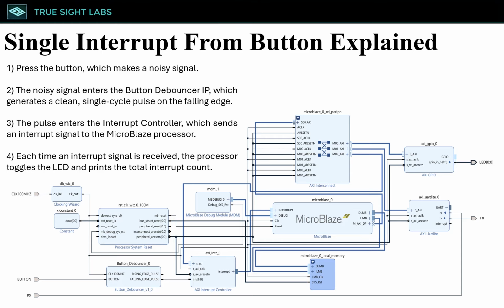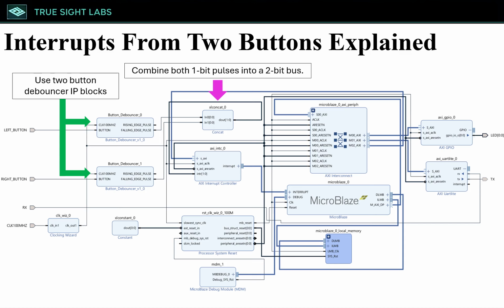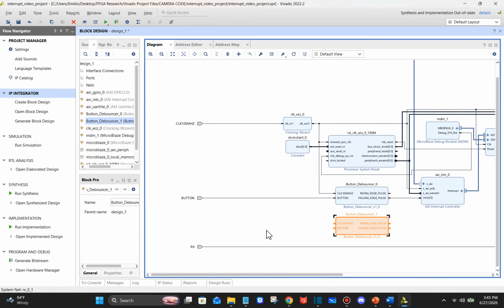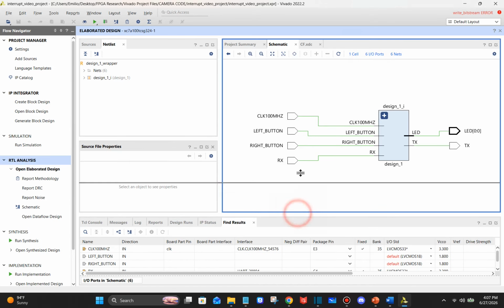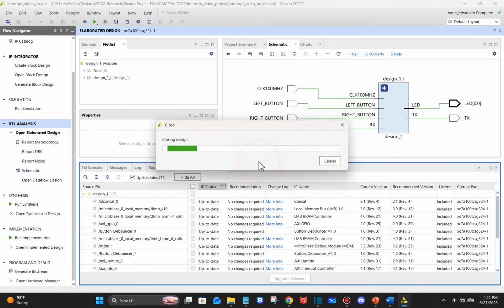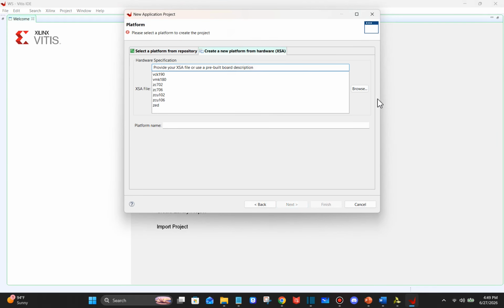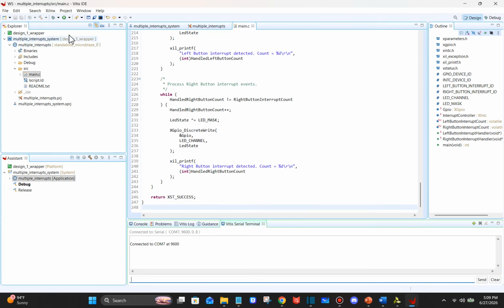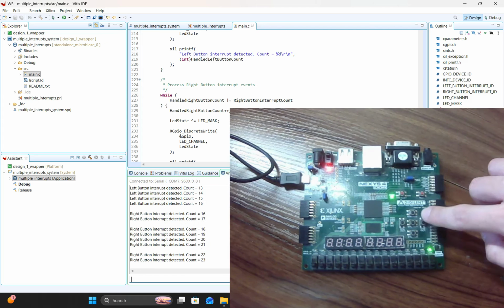FPGA SoC Series #10: Multiple Interrupts on MicroBlaze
In this video, we show how to trigger multiple interrupts on a MicroBlaze processor using two push buttons. Each button signal first enters its own custom Button Debouncer IP, which converts the noisy button press into a clean, single-cycle pulse on the falling edge. The two pulses are combined into a two-bit bus using the Concat IP block and then sent to the AXI Interrupt Controller. Each time either interrupt occurs, the processor toggles an LED and prints which button triggered the interrupt, along with that button’s total interrupt count, through the serial terminal. This is Lesson #10 in the FPGA SoC series.

✔ Extended lessons
✔ Worksheets + assignments

⏱️ Video Chapters
0:00 Intro
0:21 Single Interrupt
1:22 Multiple Interrupts
1:42 Concat Block
2:07 Block Diagram Tutorial
5:15 Vitis Setup
7:15 Demonstration